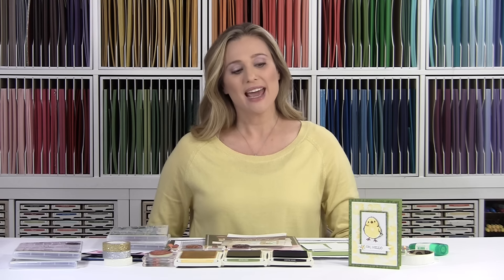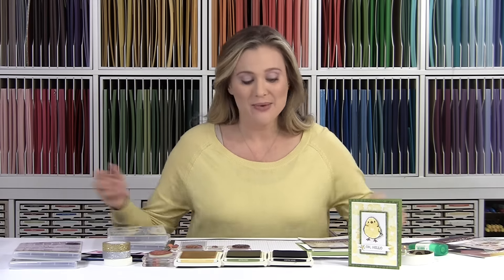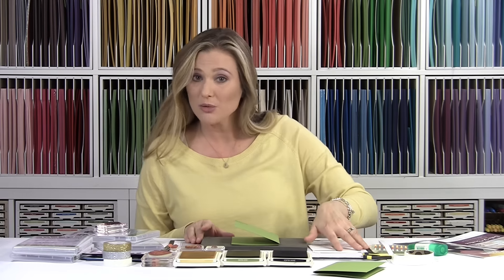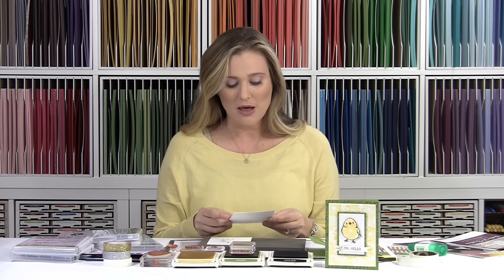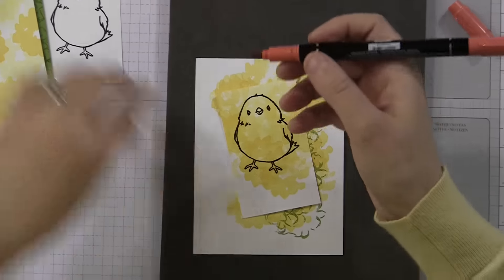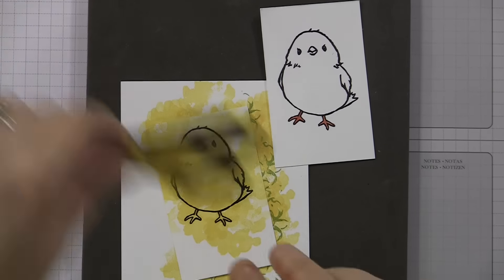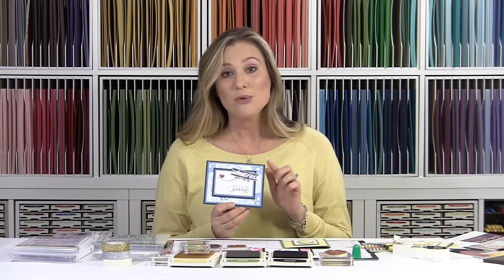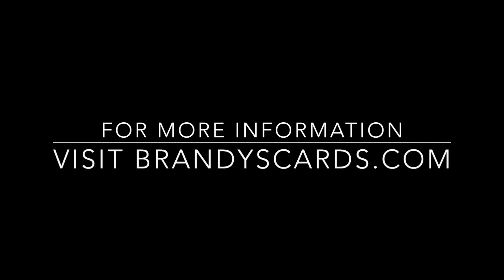Easter Chick with Faux Background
A fun Easter video tutorial card project using the Stampin Up What I love stamp set to create a faux background.